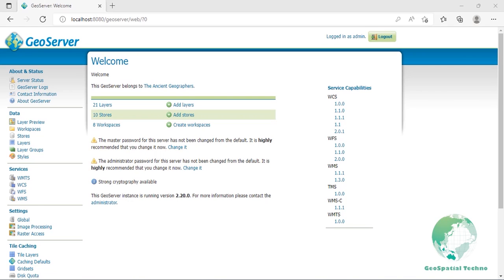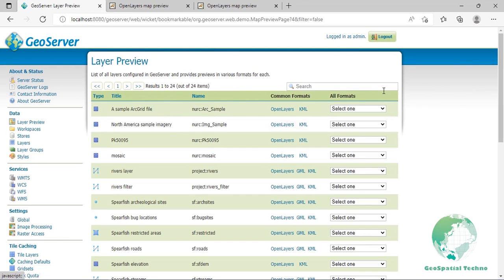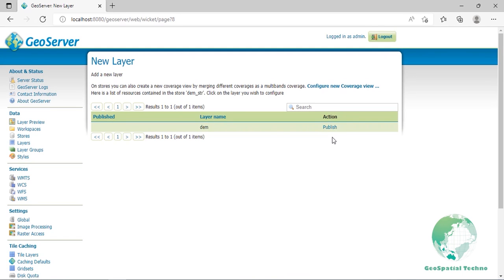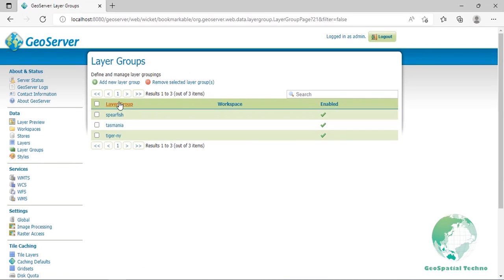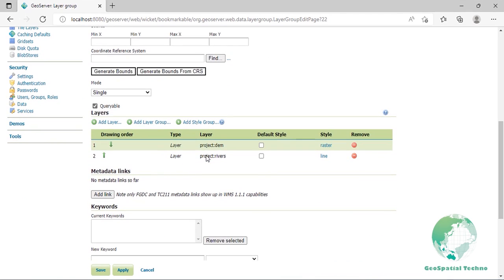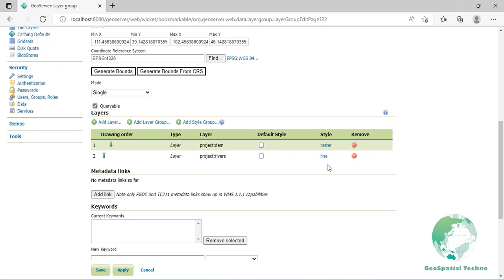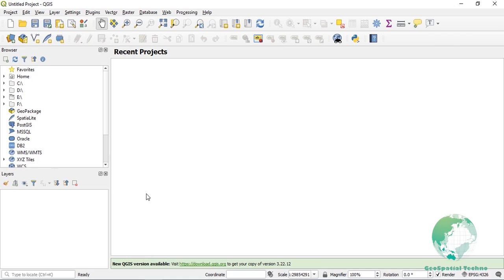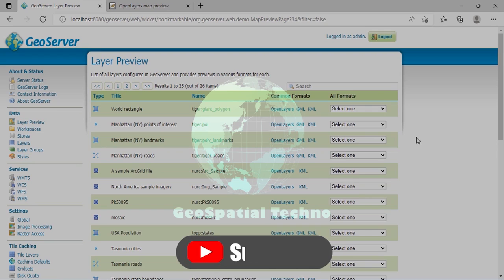Publishing a GeoTiff file and layer groups in GeoServer and display in QGIS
How to Publish a GeoTiff file and Layer Groups in GeoServer
The GeoTiff file as one of the most important raster formats used in GeoServer. It supports various types of spatial information such as coordinate systems, georeferencing, and metadata.
In this session, we want to talk about how to publish a GeoTiff file and the steps of creating a GroupLayer as a container of layers and other layer groups using GeoServer. And as the final topic of this session, we want to display a WMS layer in QGIS software.

The items that mentioned in this video:
0:00 - Layer preview in GeoServer
3:05 - Publishing a GeoTIFF file
5:39 - Adding a Layer Group
11:43 - Using WMS layers in QGIS